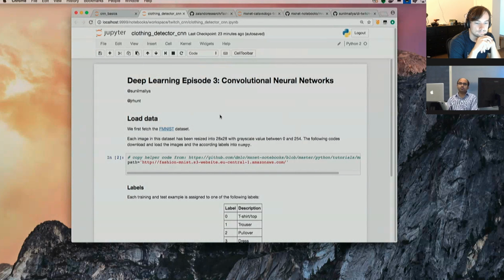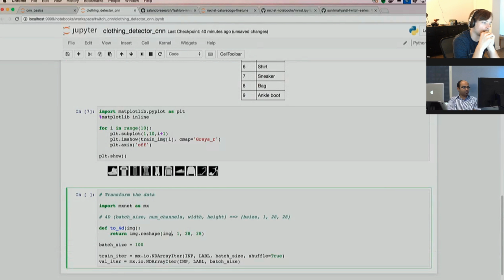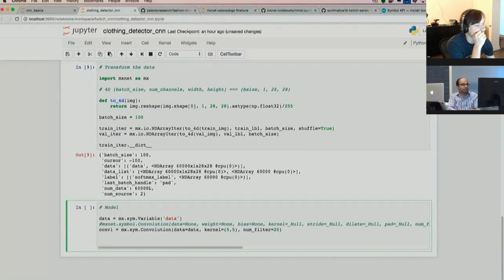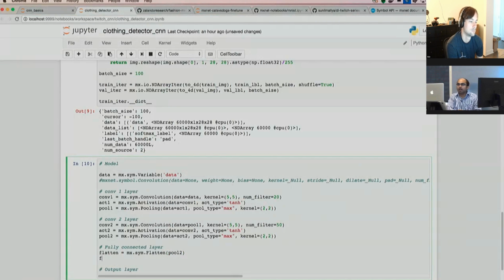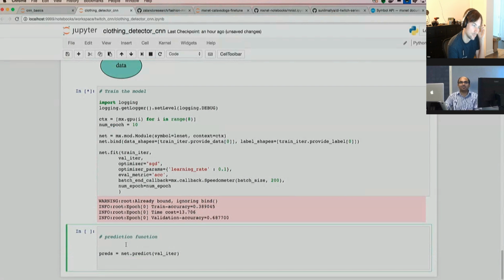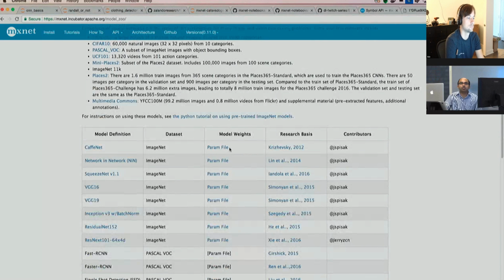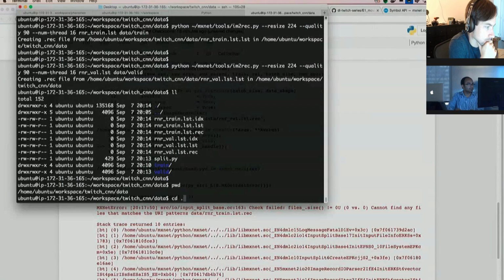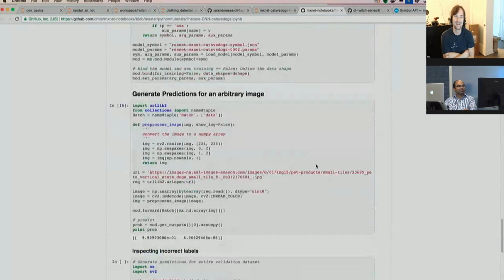Artificial Intelligence | Deep Learning Pt 3 - Convolutional Neural Networks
In this episode, we’ll learn the basics of how a Convolution Neural Network (CNN) works and its applicability to image recognition. Through the concept of fine-tuning or transfer learning we’ll take models that are pre-trained and apply them to cool use cases in the image recognition space.

Deep learning is making a disruptive impact across numerous fields and is quickly becoming an indispensable tool for developers. To keep up with this new field, we’ll help you onboard through a new, five-part deep learning series Join us as we demystify deep learning concepts and give a developer’s perspective on this subject with cool examples to hack on.